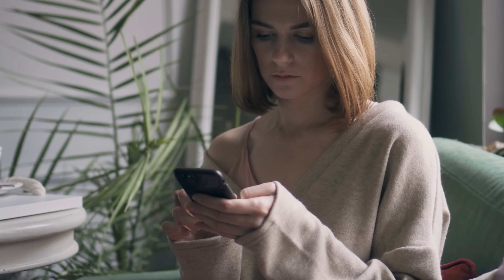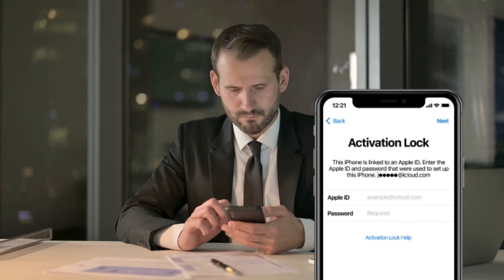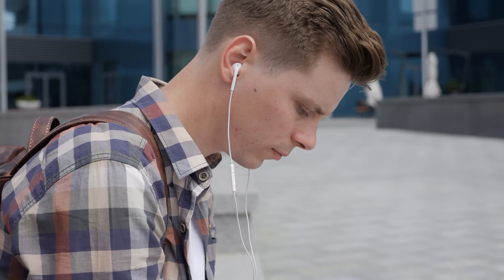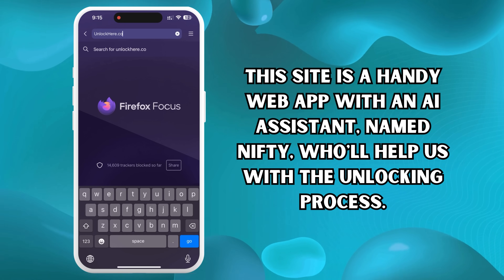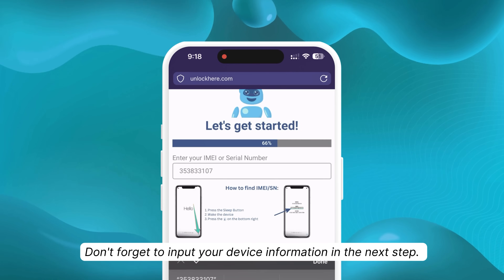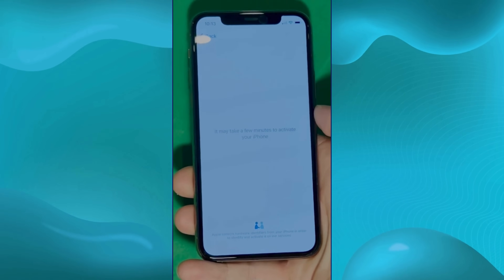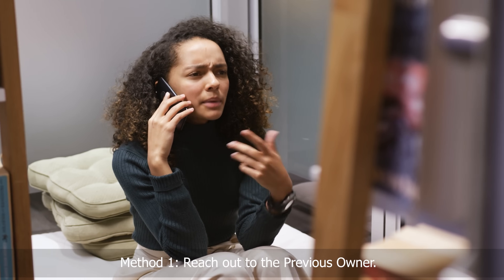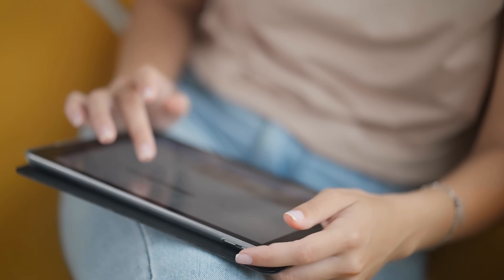Bypass iCloud Activation Lock: Unlock iPhone Tips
Bypass iCloud Activation Lock! Is it genuinely possible to unlock it? An iPad stuck with an iCloud Activation Lock? Or an Apple Watch you can't use because of an iCloud Lock? Well, we have a solution for you!

Welcome to our comprehensive guide on "Bypass iCloud Activation Lock: Unlock iPhone Tips." This video is a must-watch for anyone who has encountered the headache-inducing issue of trying to bypass iCloud activation locks. It's a common problem that can limit the functionality of your device and even prevent you from using it. However, rest assured, there's a resolution right around the corner with our thorough guide.

This video will walk you through a step-by-step guide on bypassing the iCloud activation lock for free. Whether you're dealing with an iPhone locked to the owner or figuring out how to bypass the activation lock, we have all the answers you need.

The iCloud activation lock is a security feature on Apple devices that can become inconvenient when not fully understood or when dealing with a second-hand device. The lock prevents others from using your device if it is lost or stolen. However, it can also be a hurdle for legitimate owners, especially if you must be aware of the credentials or if the device you've bought is locked to its previous owner's iCloud account.

Fear not! This video is your one-stop solution to understanding iCloud lock bypass, iCloud unlock, and all related to activation lock bypass. We'll guide you through the process in a simple and easy-to-understand way.

Remember, while our guide is convenient, it's essential to always use this information responsibly. It's against YouTube's guidelines and our ethics to encourage unlawful actions. Always use this guide for devices you lawfully own or have permission to operate.

Our method is compatible with all iPhones, iPads, and Apple Watches. Whether you're dealing with an iPhone 12 Pro Max, iPhone S.E., iPad Pro, Apple Watch Series 6, or even the good old iPhone 7, our guide to bypass iCloud lock works perfectly. Whether running the latest iOS 15 or something older, our guide transcends version specifications and offers a reliable solution.

To wrap up, thank you for choosing our video to solve your iCloud lock issues. We aim to offer valuable guides that help you make the most of your devices, and we hope that this guide provides the solution you've been seeking to bypass iCloud activation.

We'd love to hear your feedback, so after trying our techniques, share your experiences in the comments section. Remember, your feedback can help others facing the same issues!

Every thumbs-up and subscription helps us keep producing the content you need.

Remember: iCloud Activation Lock is an important security feature. This guide aims to help lawful owners unlock their devices, which should not be used for illegal activities. Please use this information responsibly.

We do not encourage illegal activities, and all viewers should use this guideline for devices they own or have been given permission to operate. Our channel will not be responsible for any misuse of this information.

P.S. We are always keen on improving our videos and making them more accessible to our audience. If you have any suggestions or questions, please drop them in the comments section below. We read all of them, and your suggestion might turn into our next video!

Chapters:
0:00 Introduction
0:40 Disclaimer
1:05 Reputable Tools
1:15 Free Weekly Unlocks
2:55 Unlocking Process
6:05 Alternative Methods
6:35 Recommended Tools